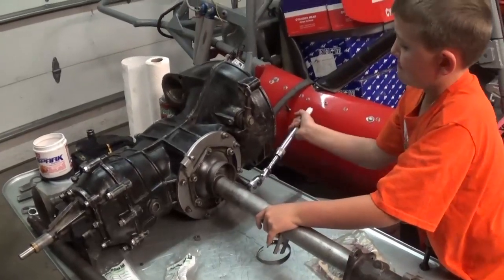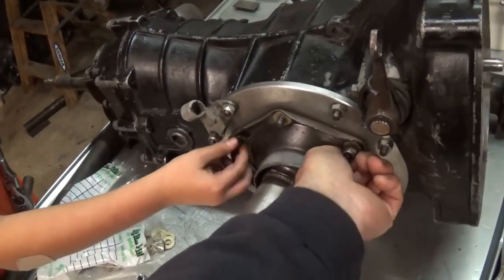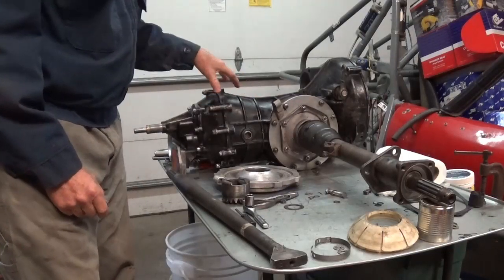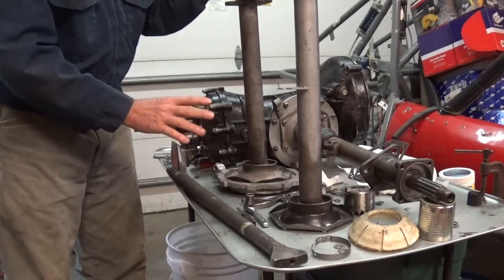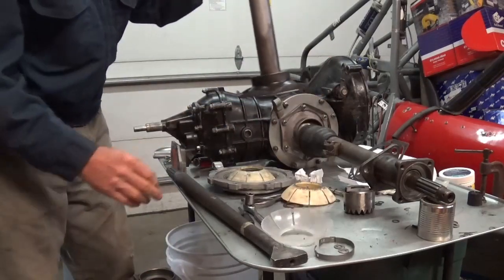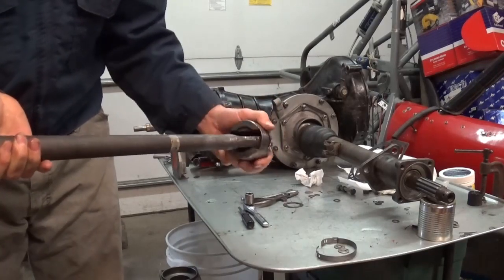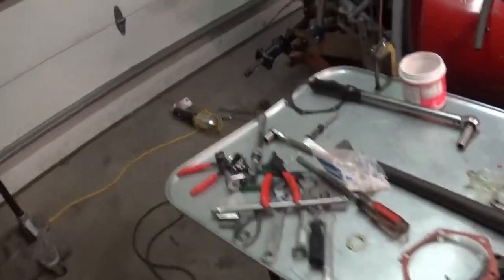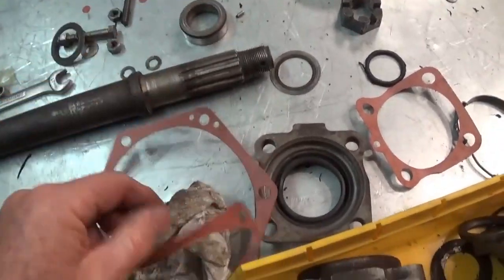VW Swing Axle (How it pivot's)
A few short minutes with my grandson and then we get into the nitty gritty of how swing axles swing. Explains what happens when you slam a older VW